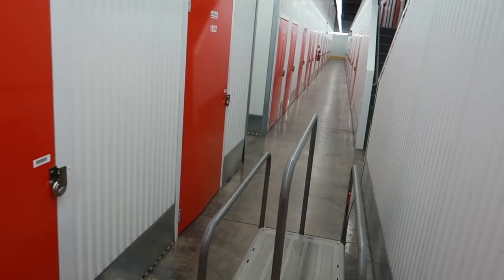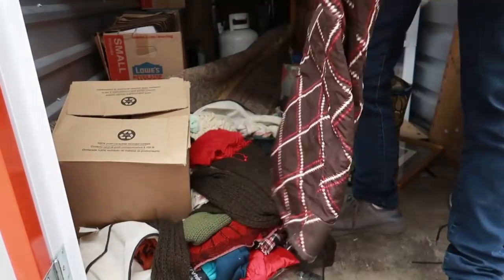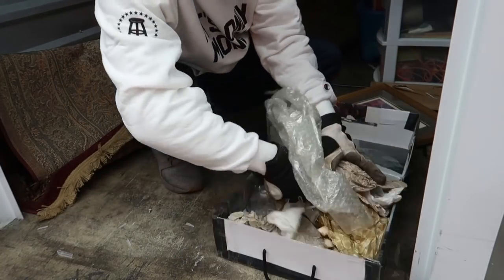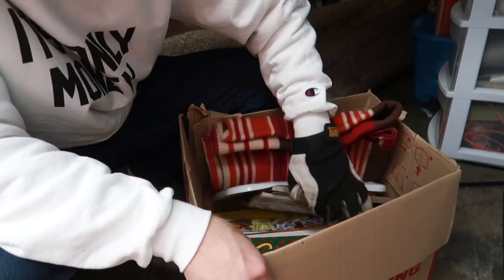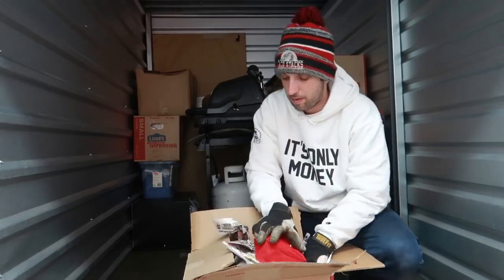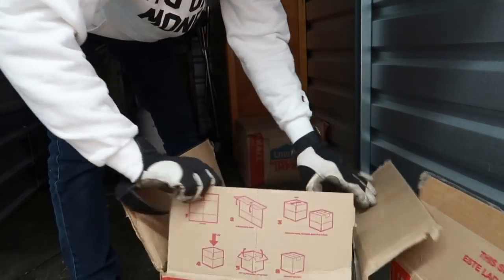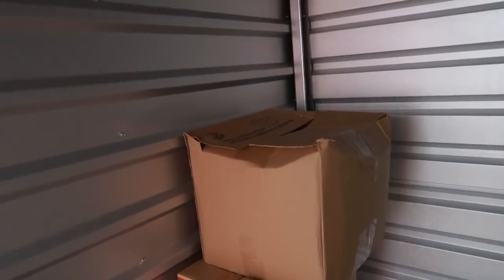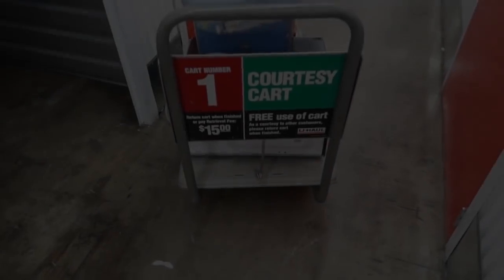I Bought A Storage Auction Locker for $90... LOOK WHAT I FOUND!